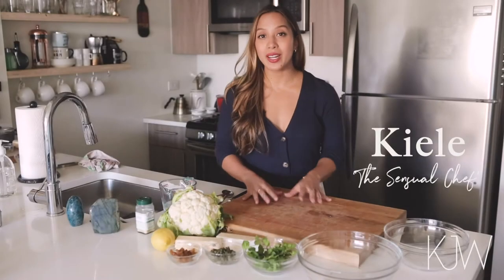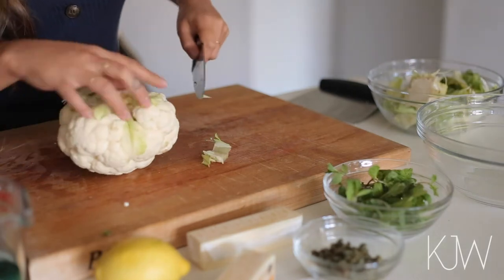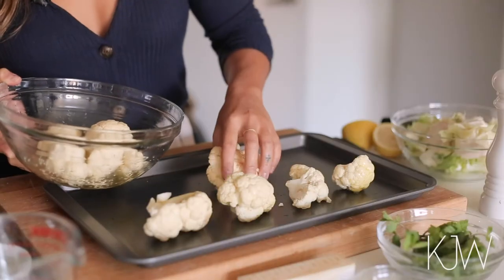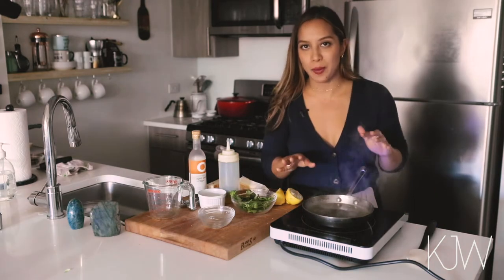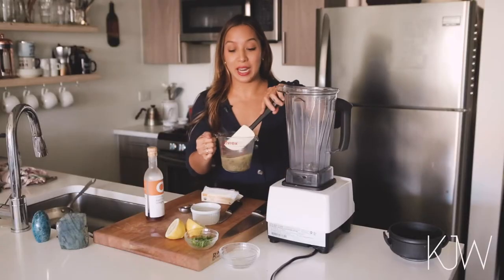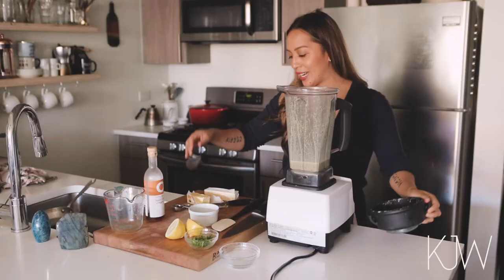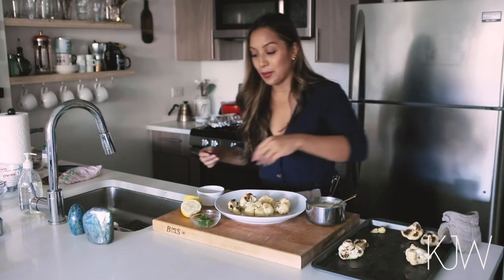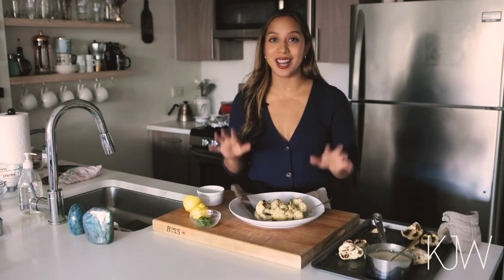How to Roast Cauliflower Florets (plus a delicious sauce with surprising ingredients!)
This video is all about how to roast cauliflower, the energetic health benefits, and how to make a delicious, rich, sweet, and savory sauce to go with it.

Ingredient list:
1 head of cauliflower, cut into florets
¼ cup golden raisins
⅛ cup capers
¾ cup water
2 teaspoons of Sherry vinegar
unsalted butter, separated using ½ tablespoon first, then 8 tablespoons for the sauce (you can use vegan butter or coconut butter if you like!)
3 tablespoons olive oil
Half a lemon, squeezed

Please try this recipe and post comments below!

For more info about working with me, go to my so we can dive deeper into what it takes to achieve 100% sensual wellness.

And, if you want more information on 1:1 private coaching sessions and other services,
and let's chat.